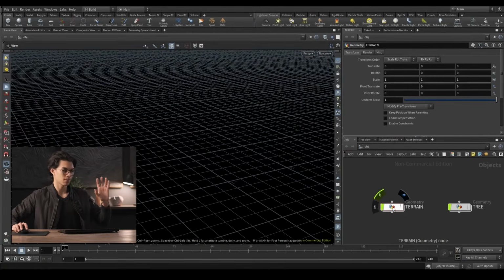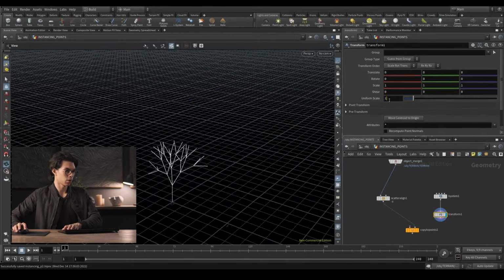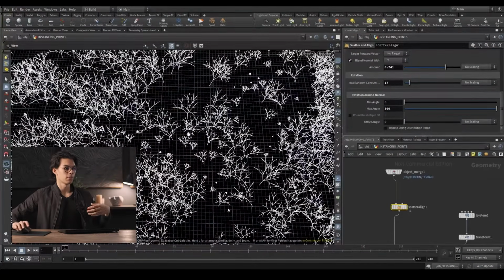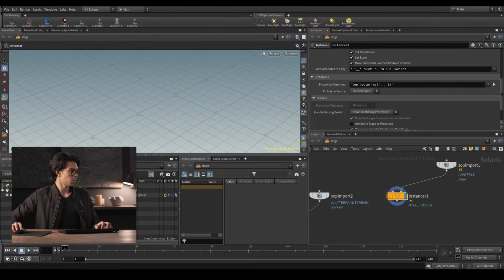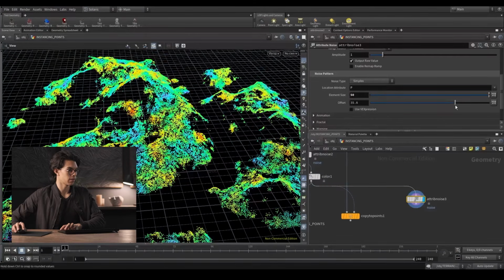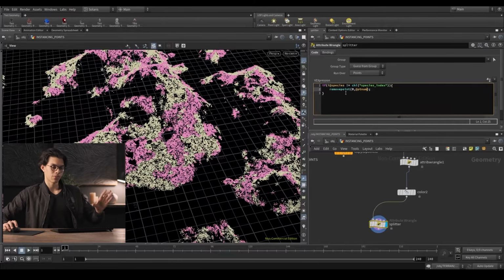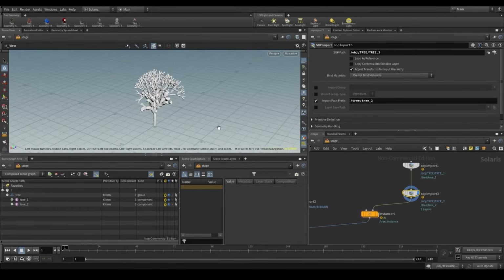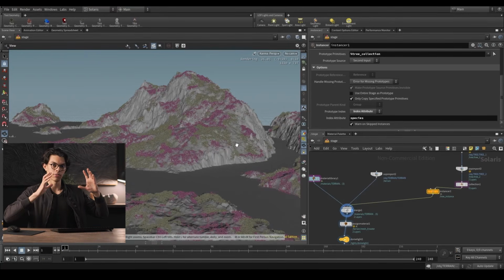Instancing Variation and The Solaris Instancer: Instancing Part 2 - Handy Houdini Tips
In this part we are looking at the attributes required for instancing and copying with a focus on variation. For this we are starting with the basics of using attribute noises and then going more in depth with indexing attributes and Solaris instancing.

00:00 Intro
01:00 Setup
03:00 Point Scattering
04:45 Basic Attribute Variation
09:30 Solaris Instancer Basics
13:05 Index/Species Attributes
18:43 Solaris Collections and Indexed Instancing
22:28 Overview of Indexed Instancing
24:12 Practical Example - Xiaomi Project
24:45 Outro